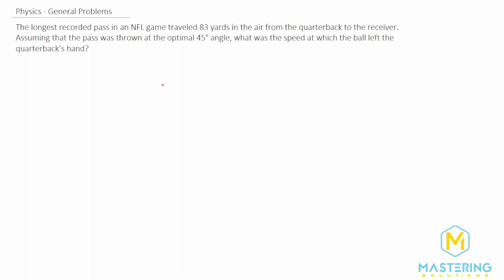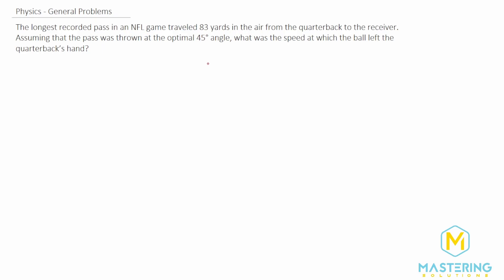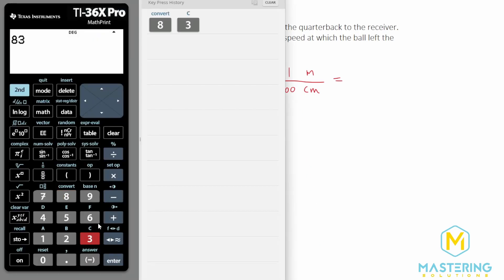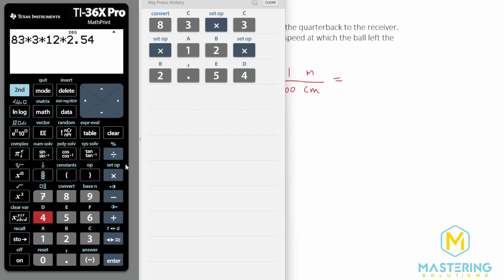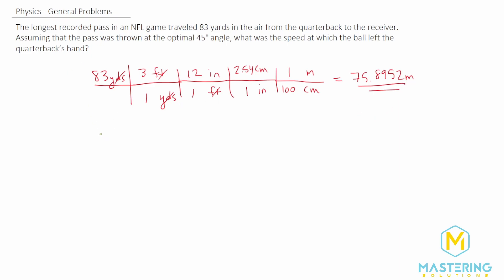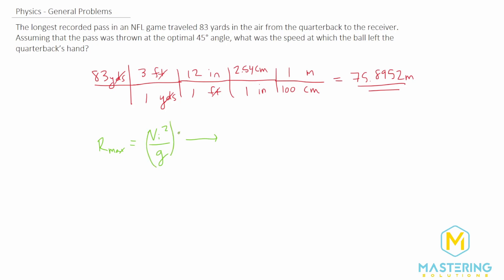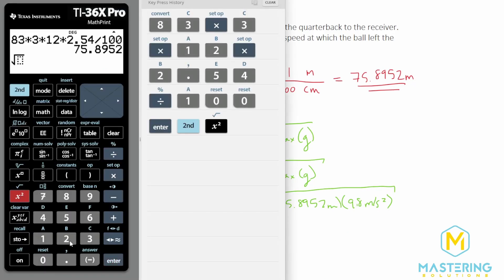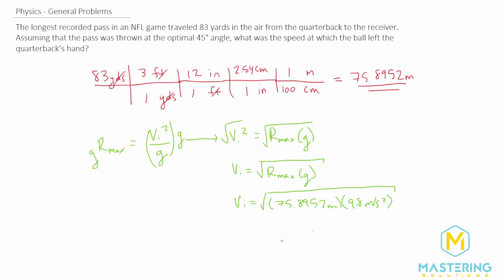3.64 Mastering Physics Solution-"The longest recorded pass in an NFL game traveled 83 yards in the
Mastering Physics Video Solution for problem #3.64 "The longest recorded pass in an NFL game traveled 83 yards in the air from the quarterback to the receiver. Assuming that the pass was thrown at the optimal 45° angle, what was the speed at which the ball left the quarterback’s hand?"